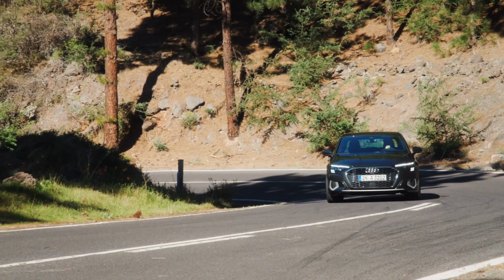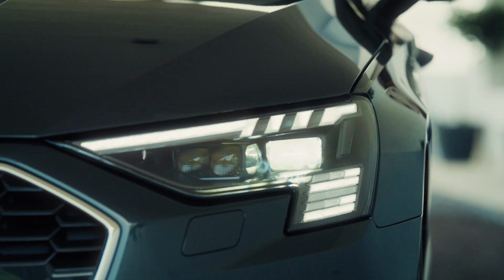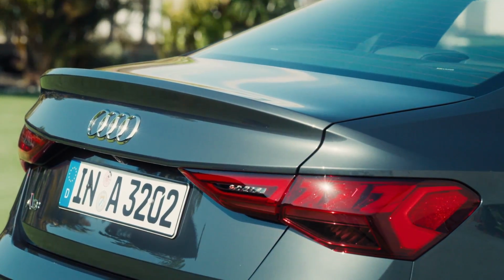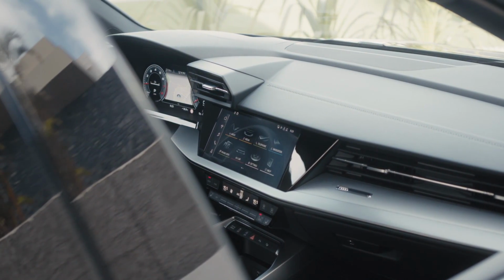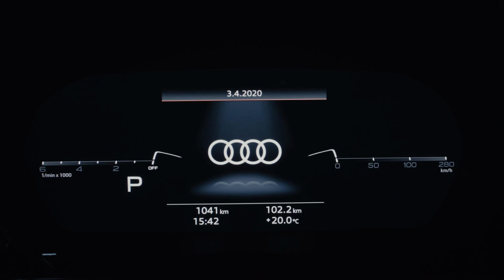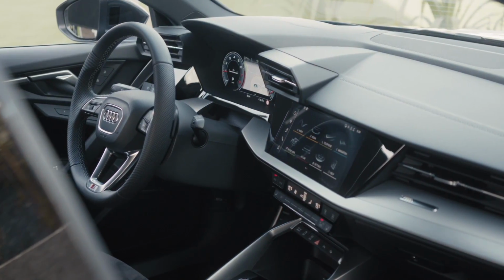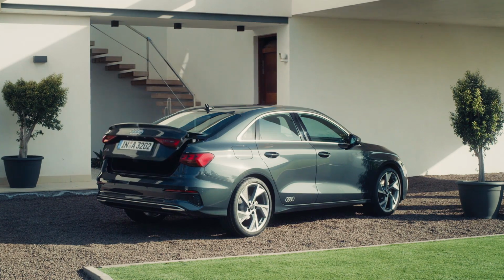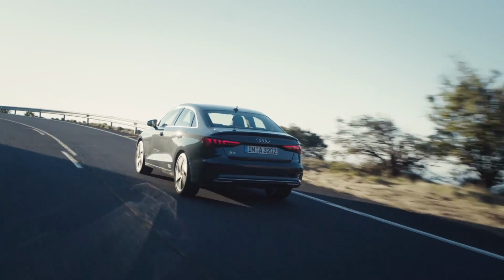all-new Audi A3 sedan limousine PREVIEW 2020 2021 - Autogefühl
This is our in-depth review of the all-new Audi A3 sedan. We're taking a look at Exterior, Interior and the driving experience.